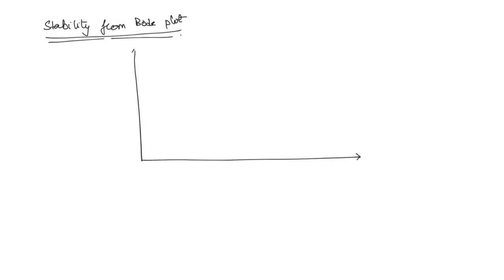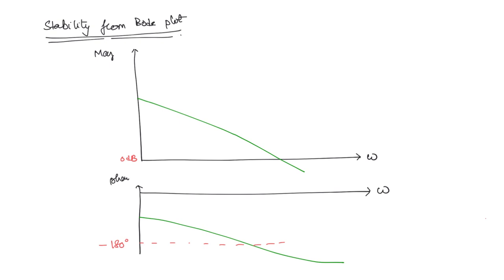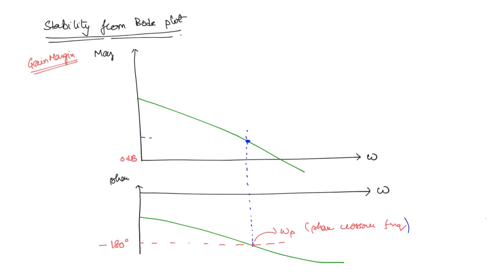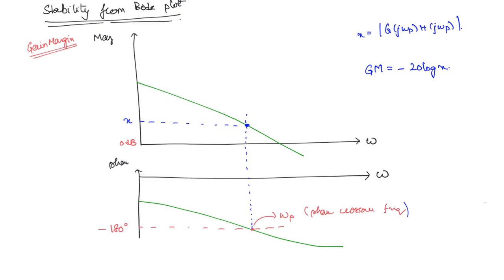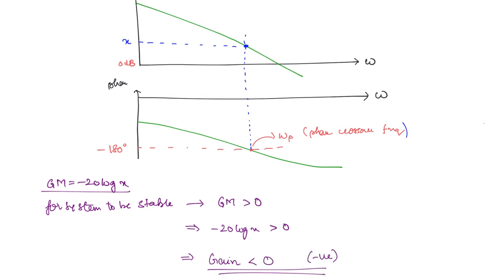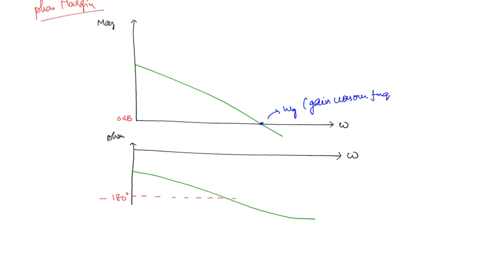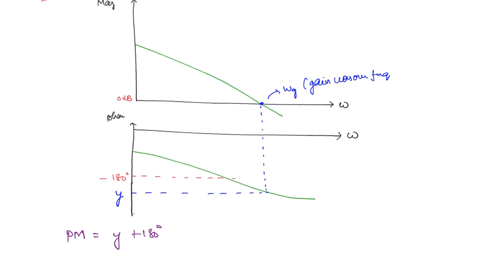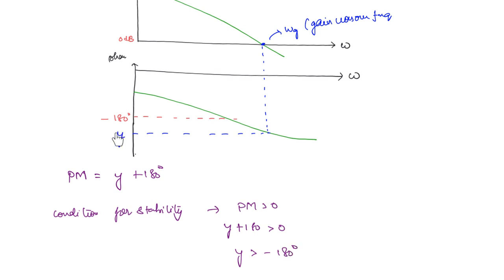Lecture 61: Stability Analysis using Bode Plot | Control Systems